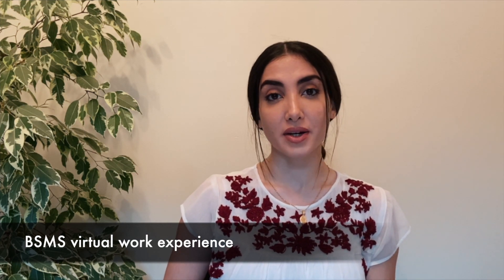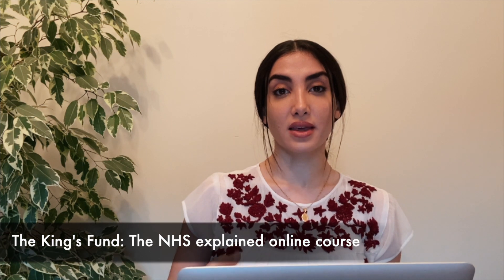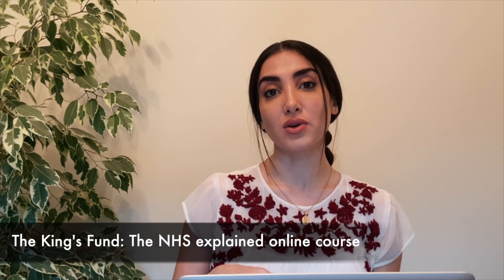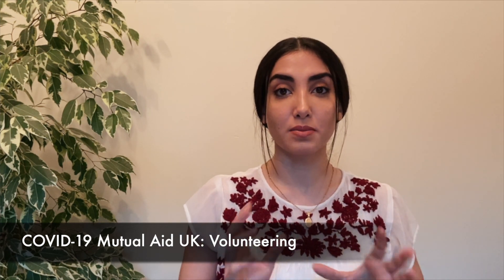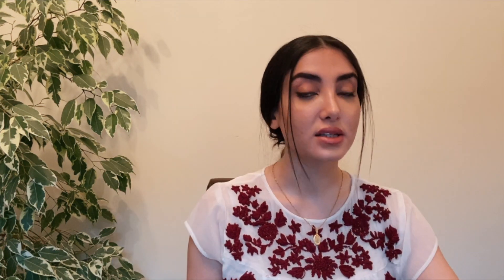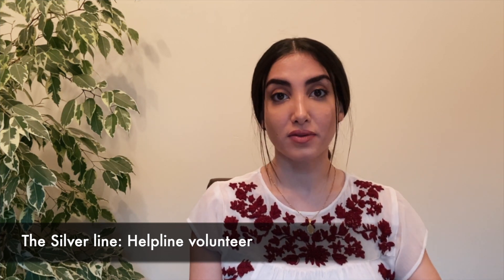Free virtual medical work experience opportunities| Boost your medicine application at home!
Hello darlings, I know due to the pandemic a lot of your work experiences have been cancelled, so I've outlined some online opportunities available for you to enjoy at home to gain a deeper insight into medicine.

Timestamps:
Types of work experience: 0:21
How do medical schools consider work experience in the selection process?: 2:27
When to do your work experience: 3:51
Work experience opportunities: 5:00
How to reflect on your work experience: 8:01
Skills to observe and demonstrate during your WE: 10:12

2. King’s Fund NHS explained
5. COVID-19 Mutual Aid volunteering
6. The Silver line: Helpline for the elderly.
11. Another WE I found after filming this video: NHS virtual work experience

Join my FREE training programme, providing you with weekly tips and resources for a successful medical school application.